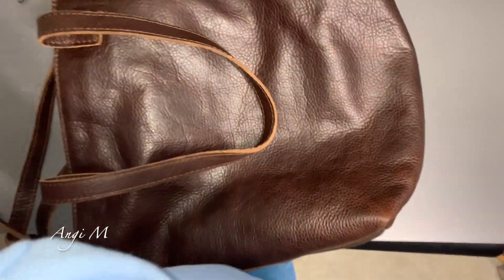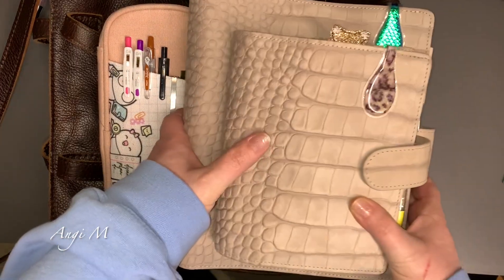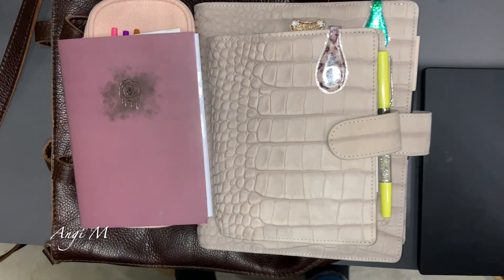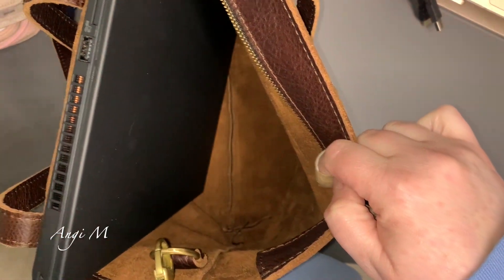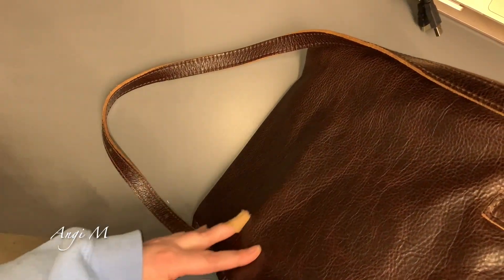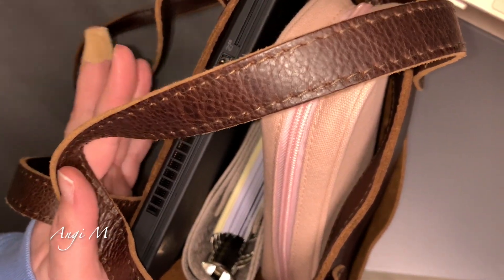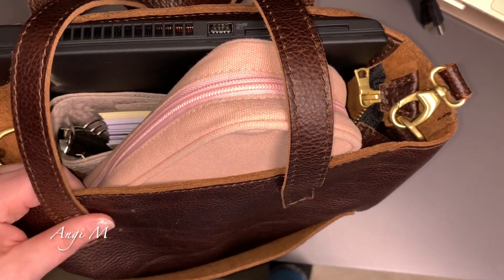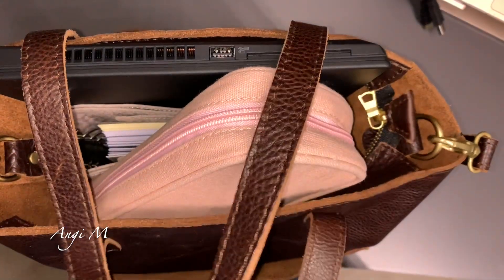What's in My Bag - Part 1 - Portland Leather Goods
From a practical standpoint, it's not going to work as a work bag, but I think it will make a beautiful alternative to my large Fossil Maya.